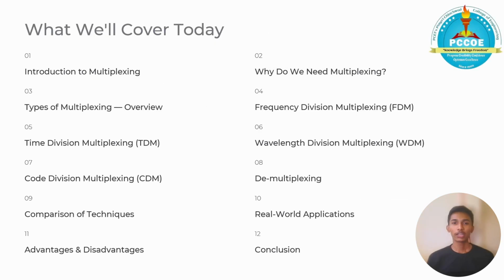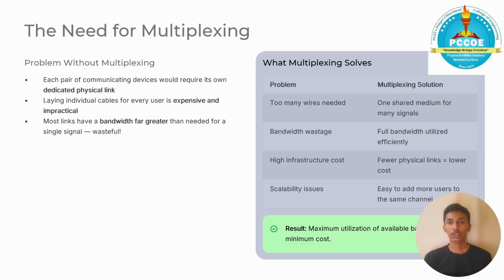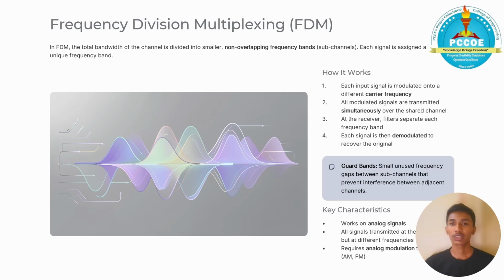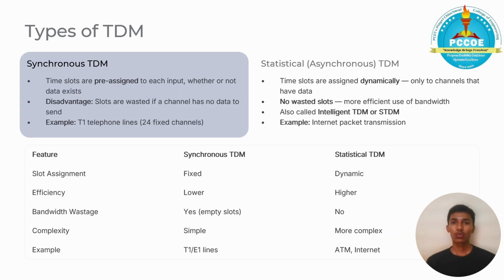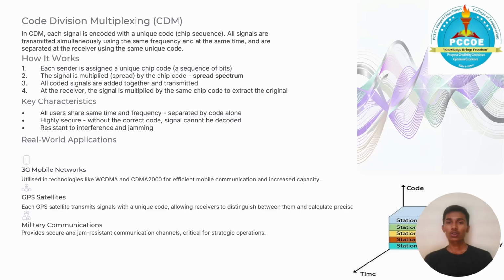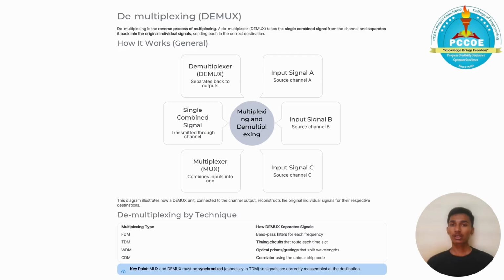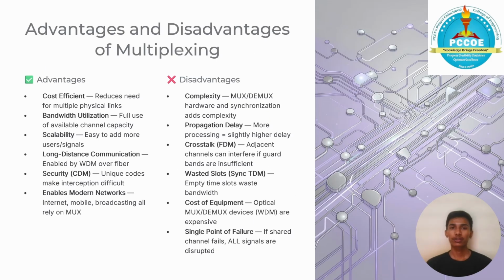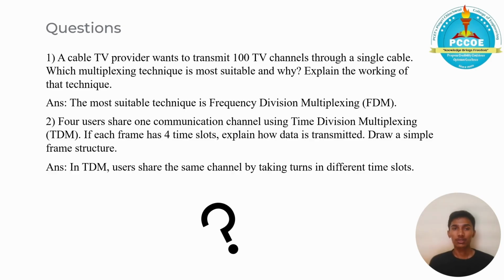Multiplexing and De-multiplexing - Data Communication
Presented by Swapnil Arjun Jadhav
Pimpri Chinchwad College of Engineering, Pune
Under the Course Data Communication
Guided by - Prof. Shweta Devdas Mam